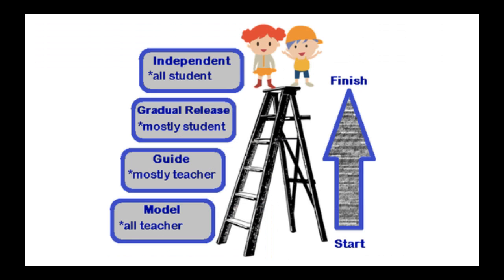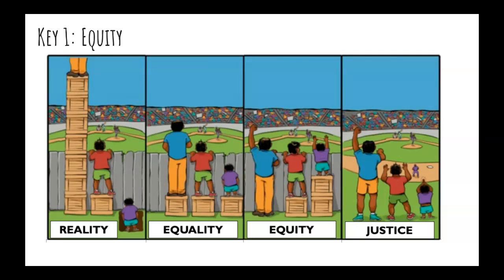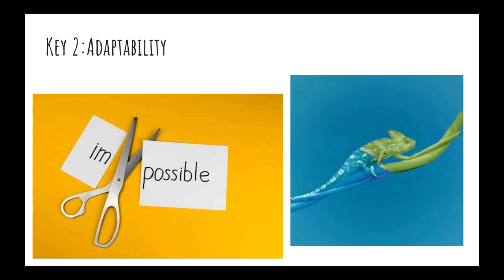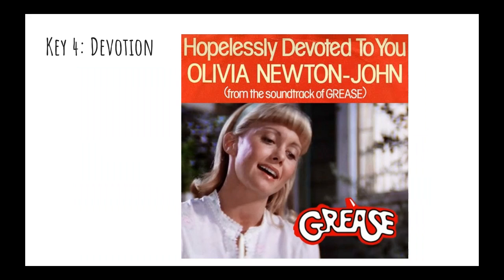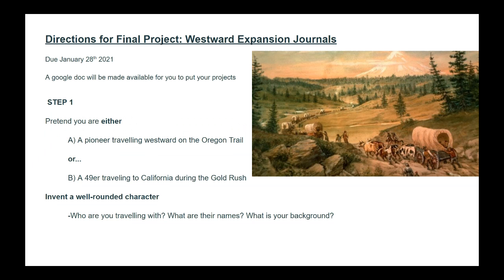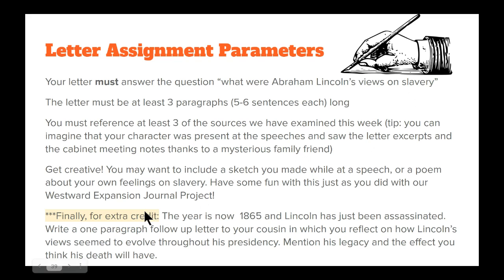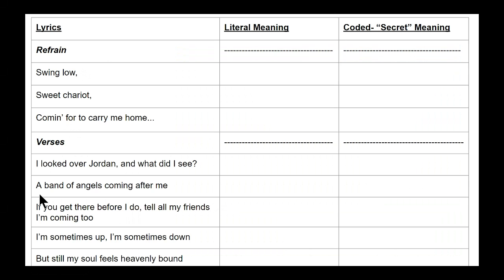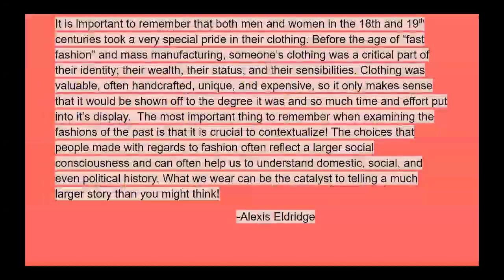My Philosophical Framework of Teaching